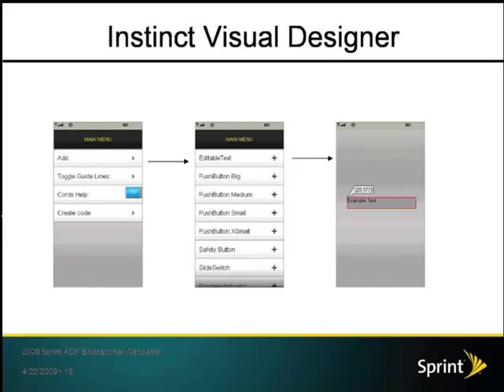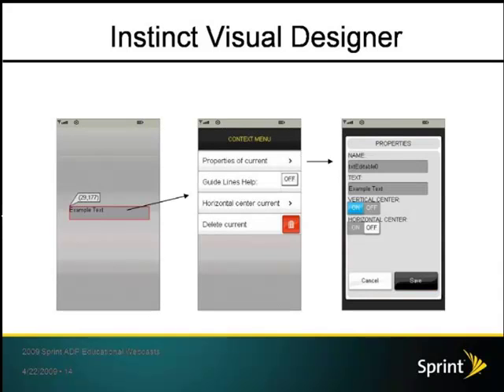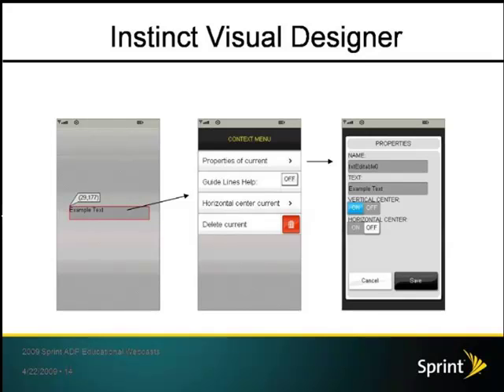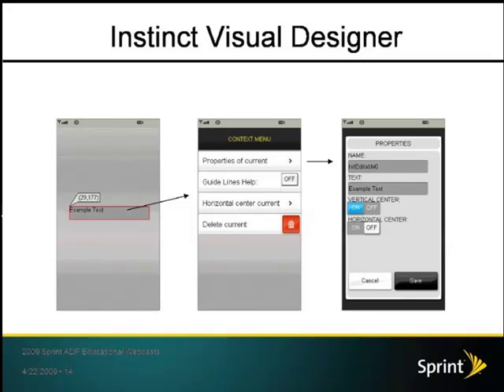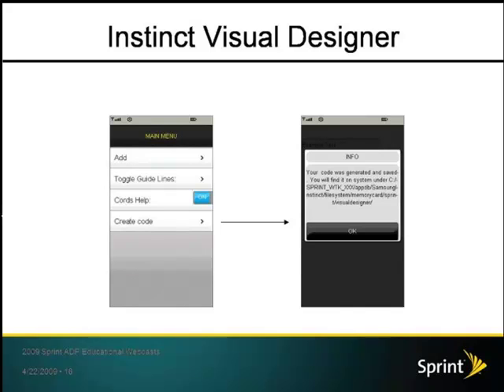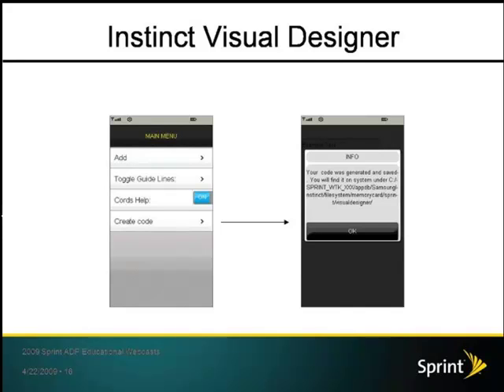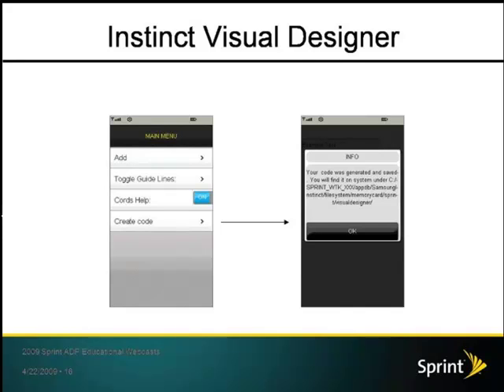Sprint Instinct s30 ADP Webcast (3)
This webcast contains useful information on ways application developers can leverage the capabilities of the Samsung s30, saving them time and delivering rich content to users.  Due to segment limitations on YouTube, there are several segments to this 1 hour webcast.